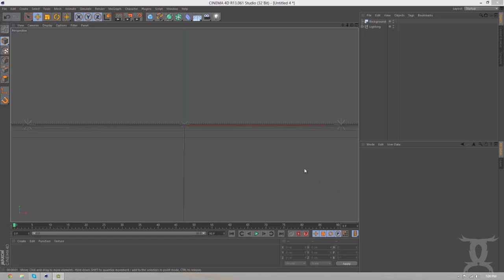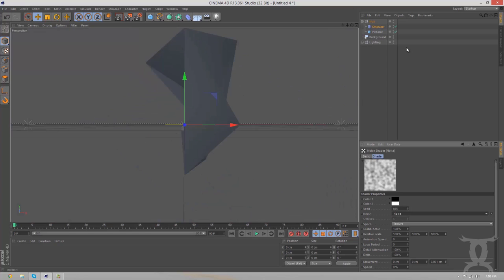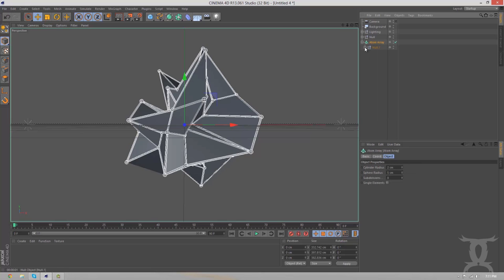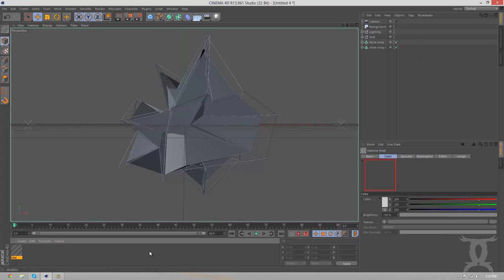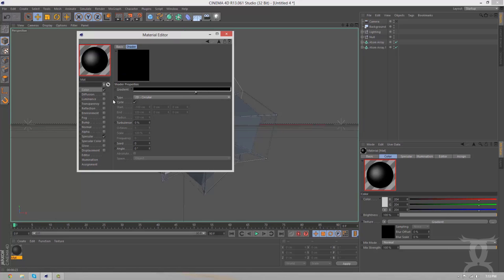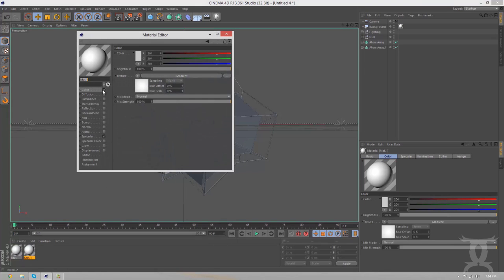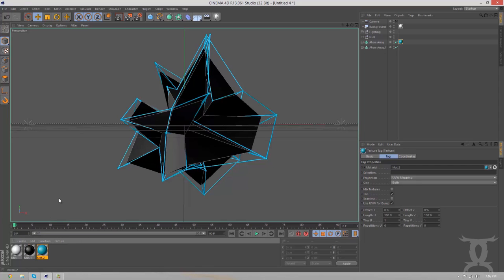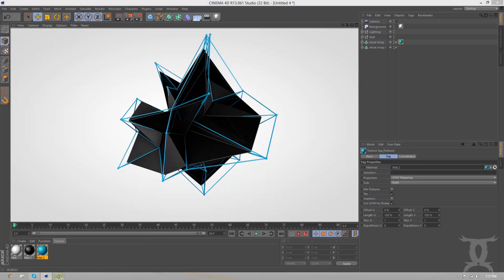Tutorial [2/3]: Abstract Render & Poster Walkthrough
Hey guys! Here is the second installment of our tutorial series! Hopefully you enjoy, and we will see you all when we come back from spring break! :D